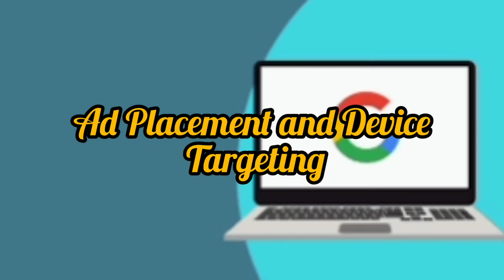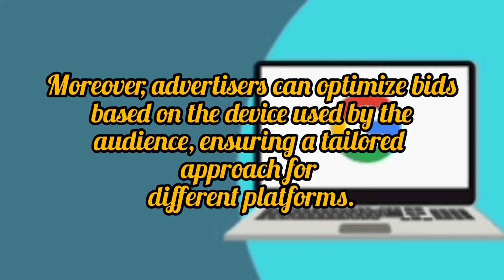Mastering Precision: Unleashing the Dynamic Potential of Expert Mode In Google Ads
Unlock the full power of Google Ads with Expert Mode, offering advanced customization and control over your campaigns. Gain precision in targeting, bid adjustments, and ad placements to maximize your campaign's effectiveness and achieve specific business goals. Expert Mode empowers advertisers with granular insights and strategic flexibility for a more tailored and impactful advertising approach.

here are some keywords

google ads expert mode

google ad expert mode

ads google expert mode

google ads switch to expert mode

expert mode google ads

expert mode in google ads

google keyword planner expert mode

google expert mode